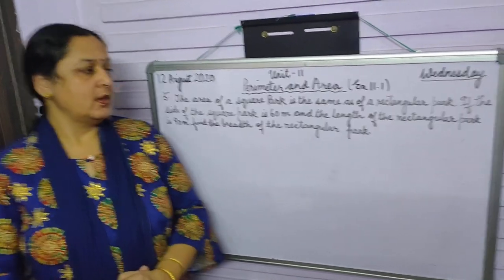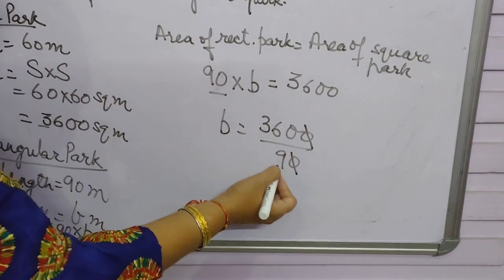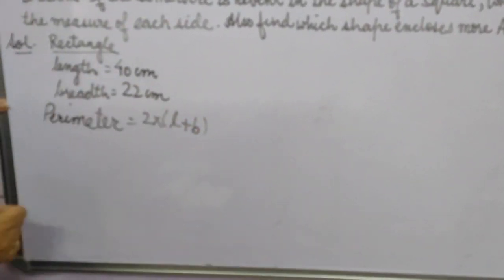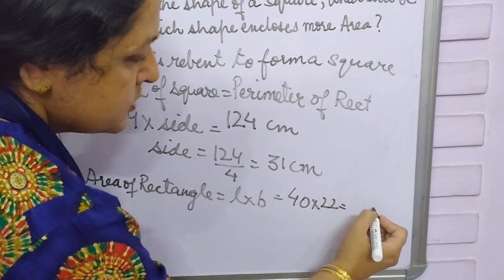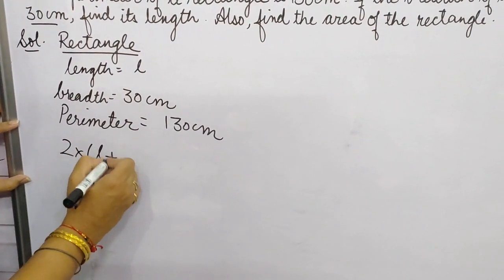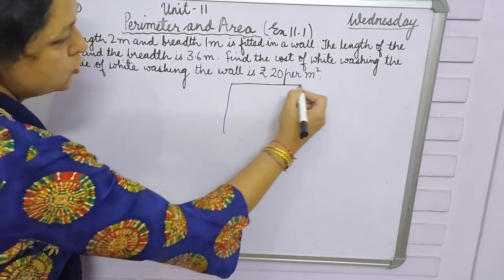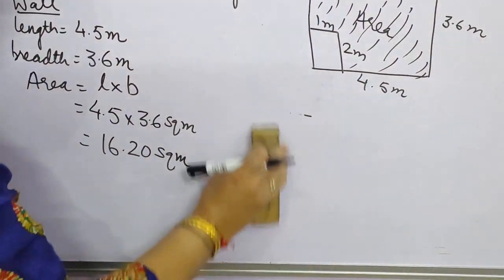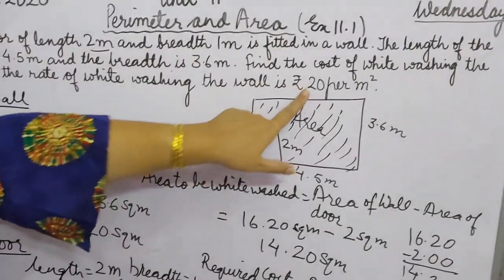Grade 7|Mathematics|Unit 11|Perimeter and Area| Ex 11.1 Ques 5 to 8 Explained by Vinita Chandna...